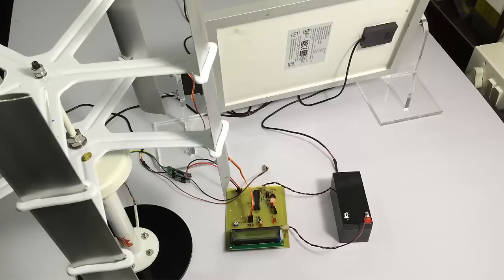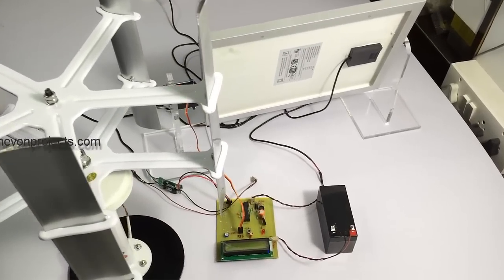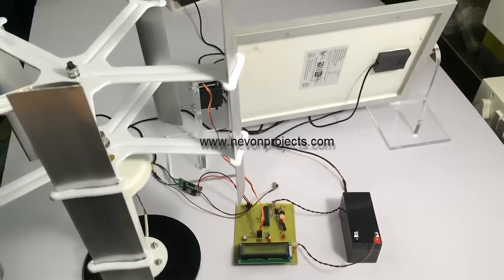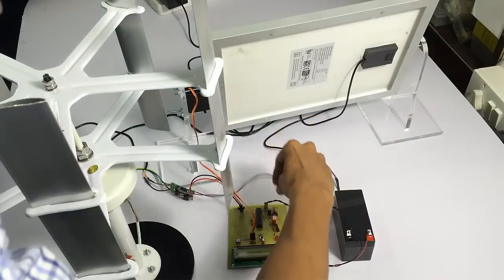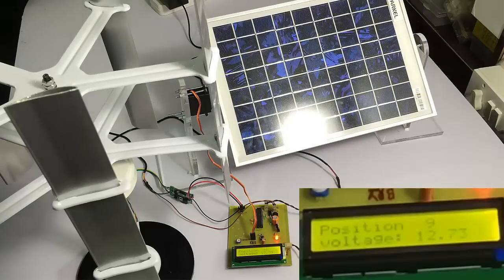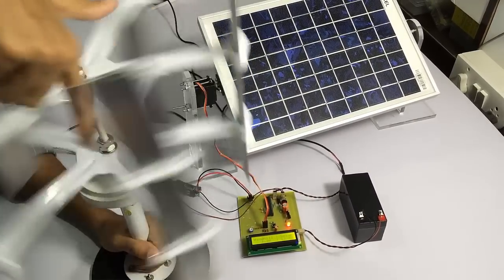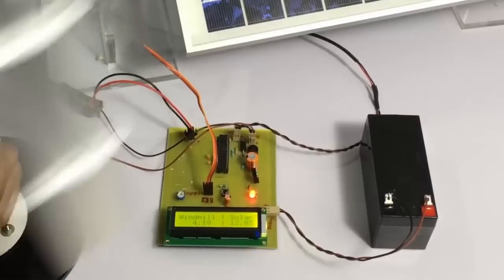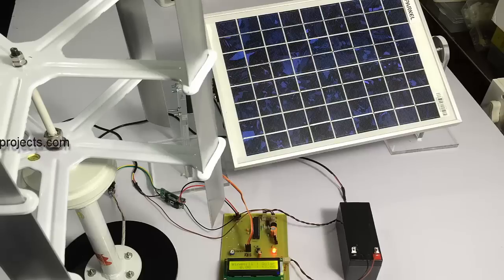Dual Power Generation Solar Plus Windmill System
System allows for dual source power generation using solar and windmill together with battery charging and voltage display